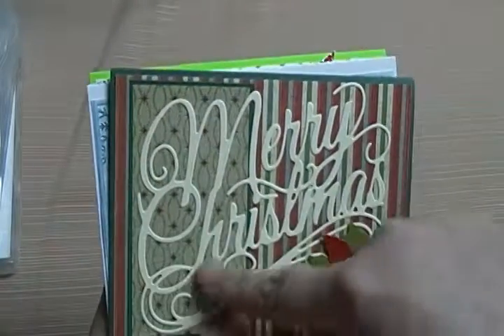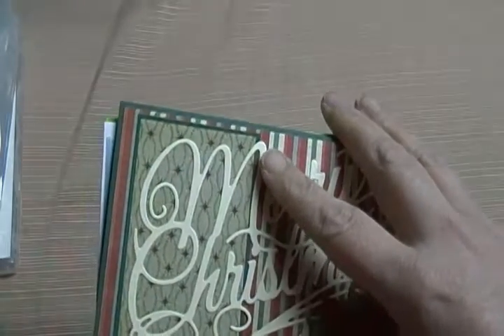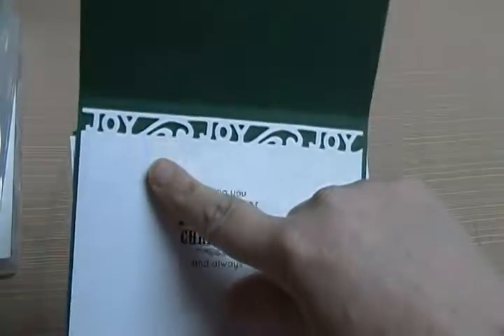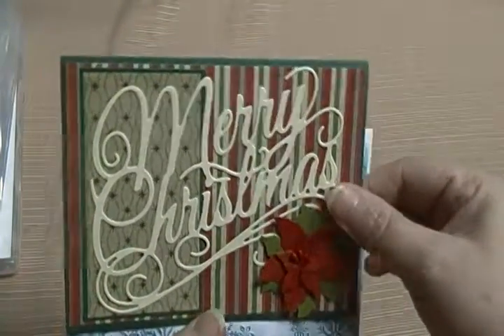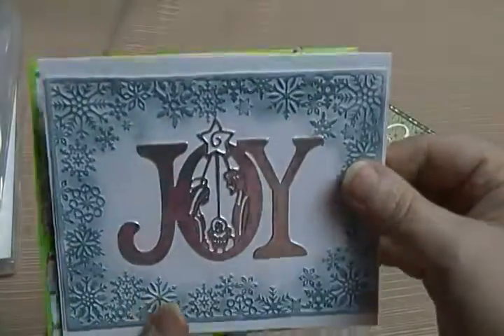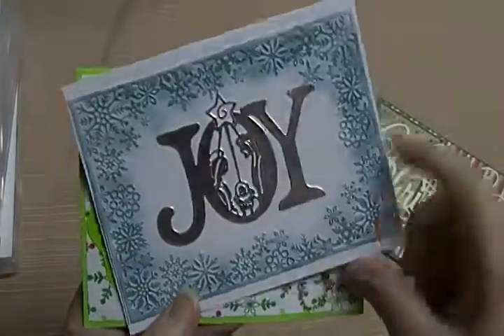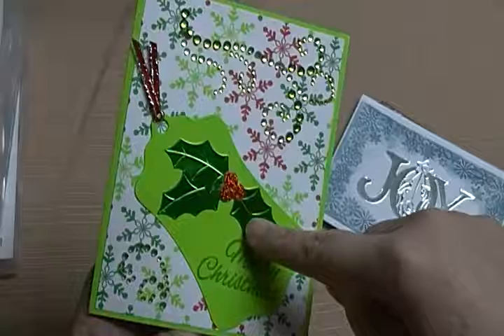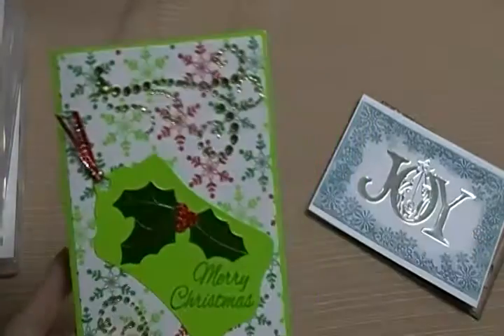A Few More Cards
A few cards trickling in.  If you want to know what products are what, just let me know and I will check.  Thanks!